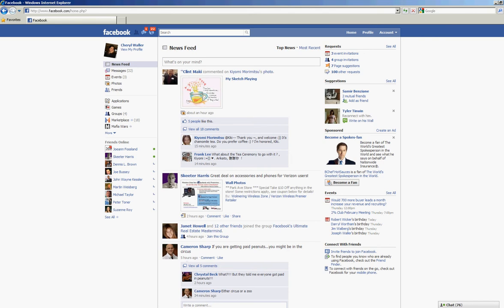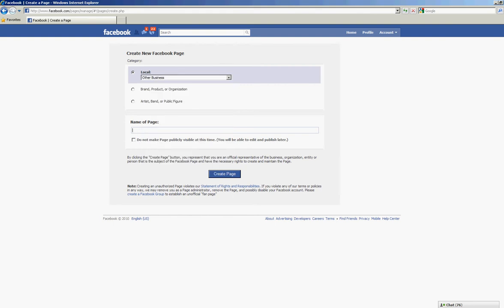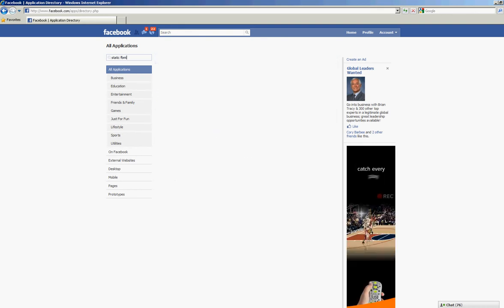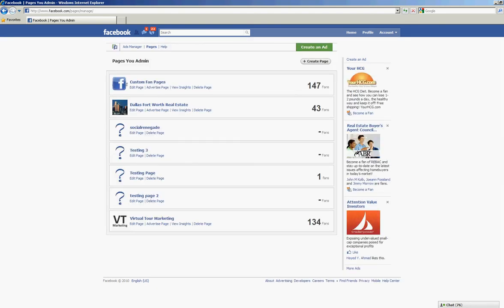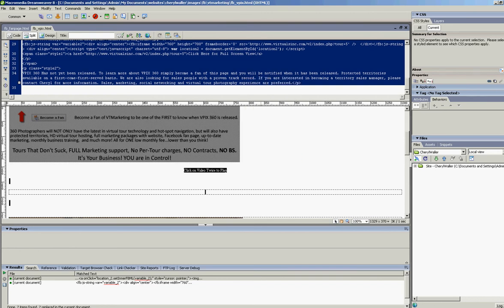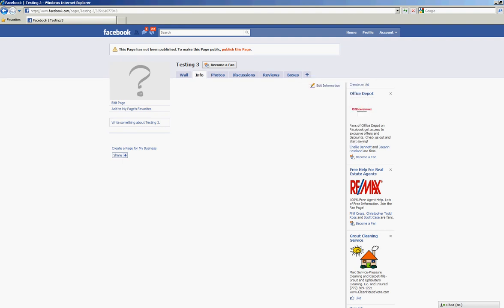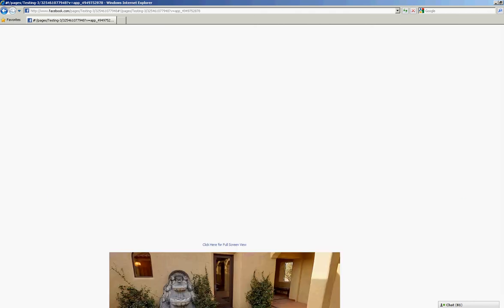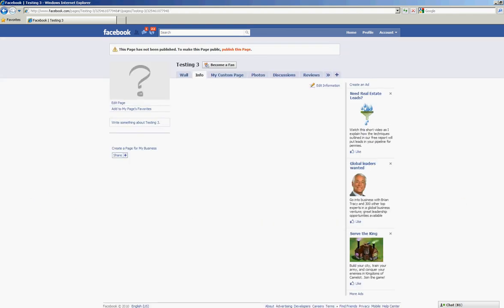How to Make Your Own Custom Fan Page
Here is a short video that shows you how to create your own custom fan page. Now, dont yell at me here, you will need a good understanding of HTML and some FBML (Facebook Markup Language) to get your custom fan page working correctly and I do not go over that in this video. However, if you have a basic understanding of HTML, know a little about FBML, and you have a good HTML editor, this video will show you how to create your own custom fan page. Pay attention to the video as I give you a few tips on how to get HTML to work within Facebook by leaving out some common tags.